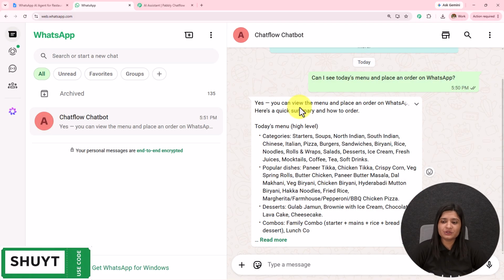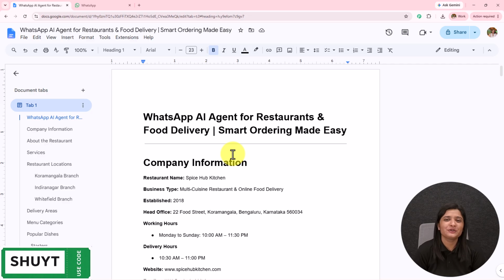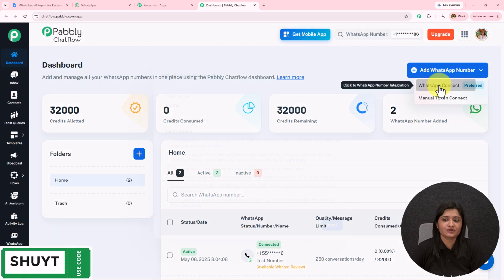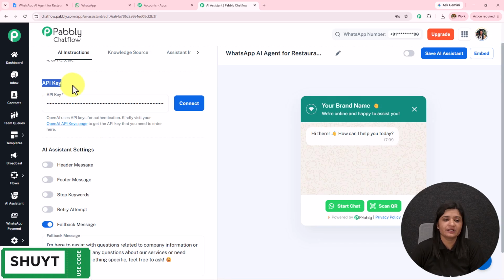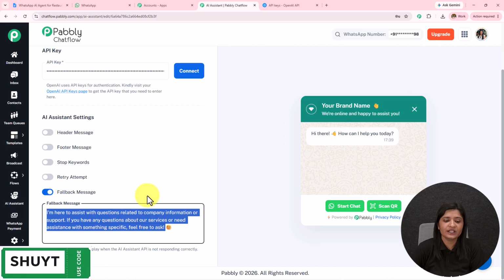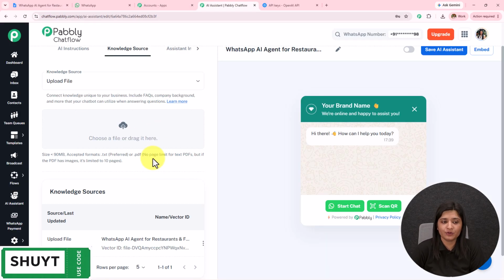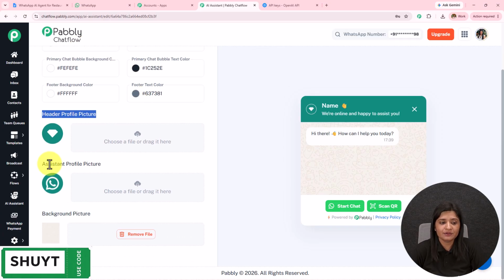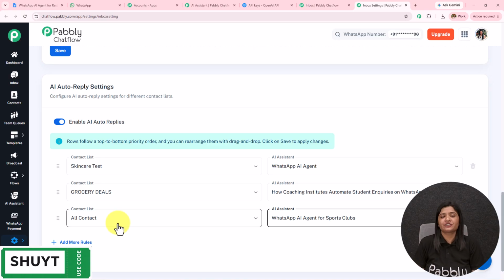WhatsApp AI Agent for Restaurants & Food Delivery | Smart Ordering Made Easy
this tutorial shows how to build a WhatsApp AI agent for restaurants and food delivery businesses without any coding. it is beginner friendly and perfect for restaurants, cafes, cloud kitchens, bakeries, food chains, takeaway businesses, and delivery services looking to automate customer ordering and support.

you will learn how to create a WhatsApp AI agent that answers menu enquiries, recommends dishes, takes food orders, shares pricing and offers, accepts delivery details, tracks orders, schedules table reservations, and provides instant 24/7 customer support. this helps reduce manual work, improve order accuracy, speed up response times, and enhance the overall customer experience.

by using Pabbly Chatflow, restaurants can automate food ordering, streamline customer communication, increase order conversions, improve delivery coordination, and provide a seamless ordering experience with a completely no-code AI workflow.

🎯 Use Case: A WhatsApp AI Agent helps restaurants, cloud kitchens, cafes, and food delivery businesses automate customer interactions. Customers can browse the menu, place orders, check delivery status, inquire about offers, and receive instant support—all through WhatsApp without waiting for a human agent.